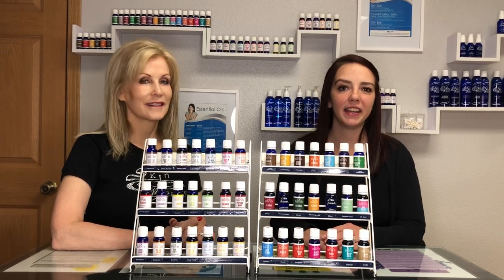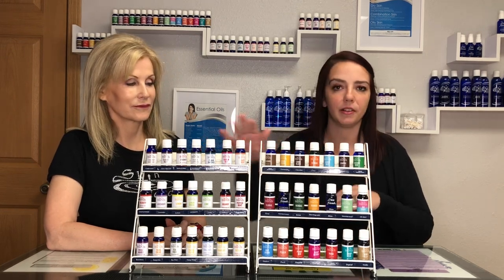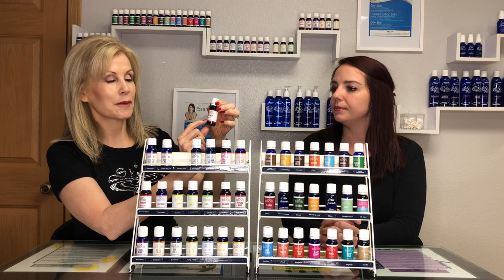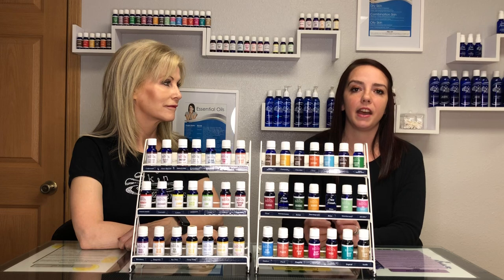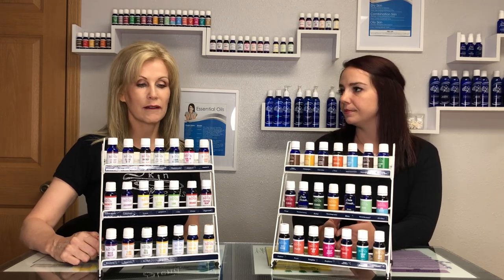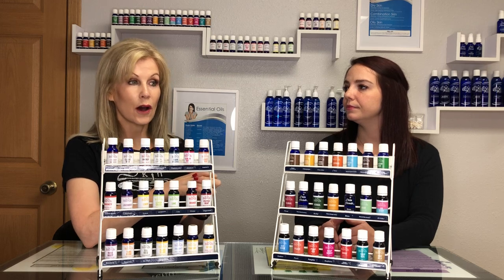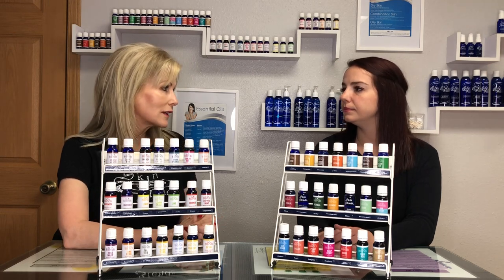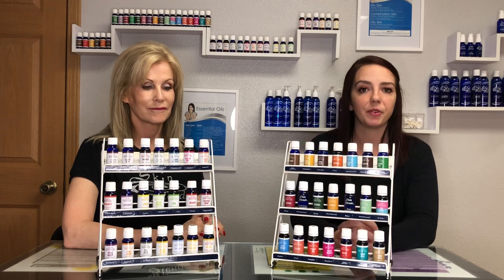NEW Essential Oil and Aroma Packaging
Our new essential oil and aroma packaging is here!